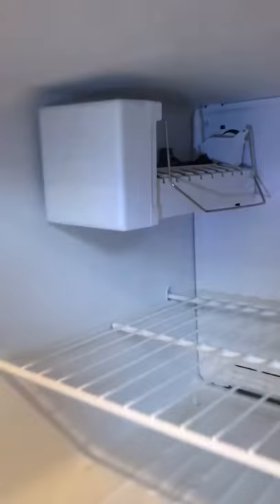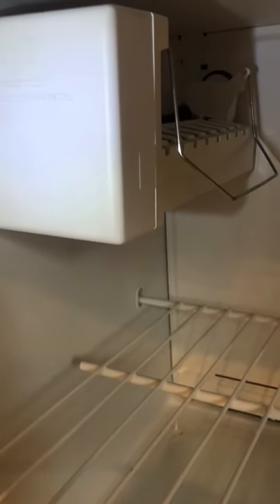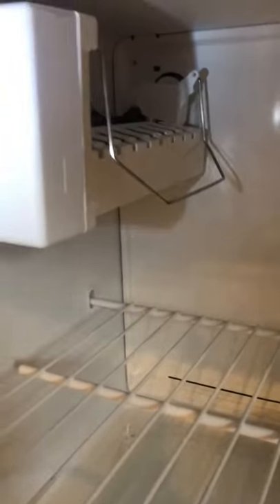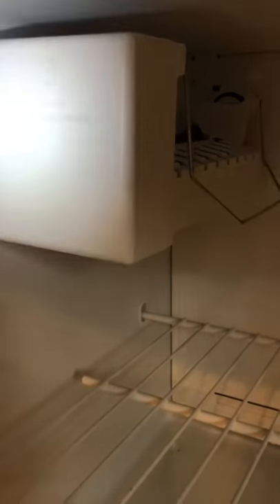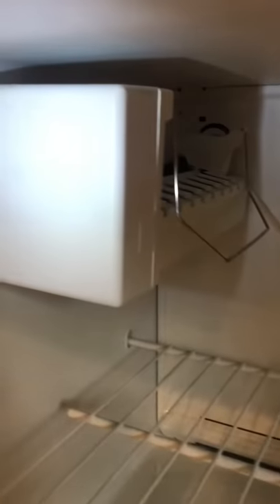Whirlpool refrigerator tripping the breaker fixed!